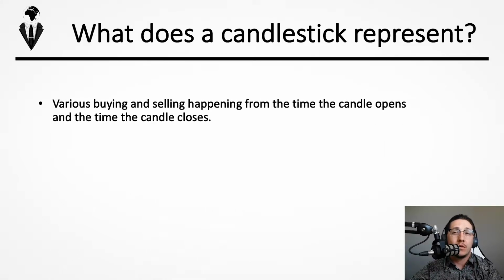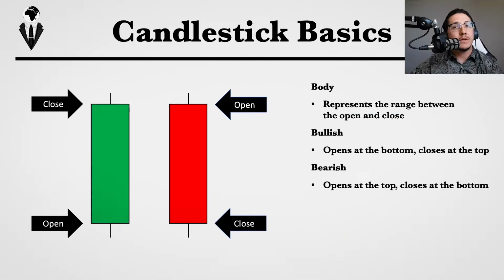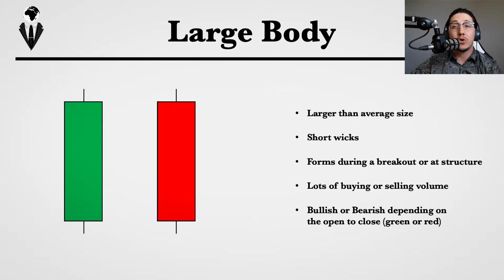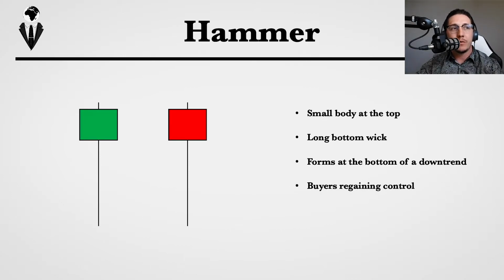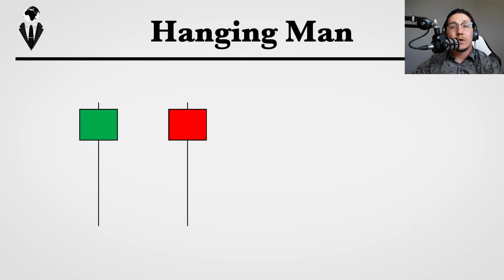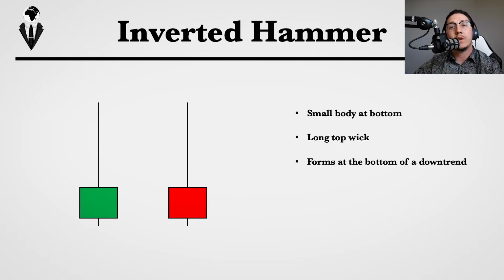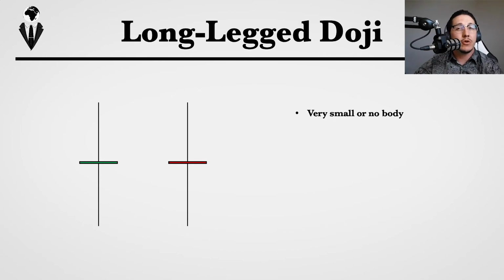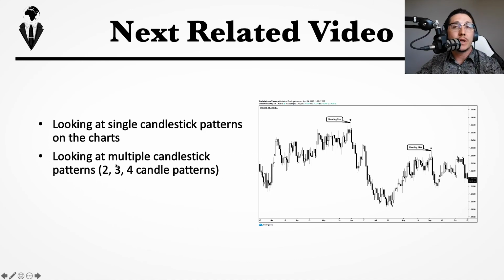Candlestick Patterns - Price Action Trading Secrets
Candlestick patterns are one of the simplest, but most effective tools a trader can add to their strategy that will give them that edge over the market and provide the highest probability of being profitable on the trade.

We will break down what a candlestick is and how it forms on a chart and will also explain single candlestick patterns, what they look like and provide the the signal they are presenting so you can add them to your price action strategy.

Using these candles with added confirmations, such as support and resistance as we spoke about in my last technical analysis video to give you that extra edge in the market that you been looking for.

Have a great day, take care, and happy trading!